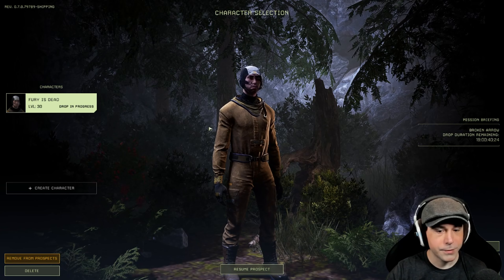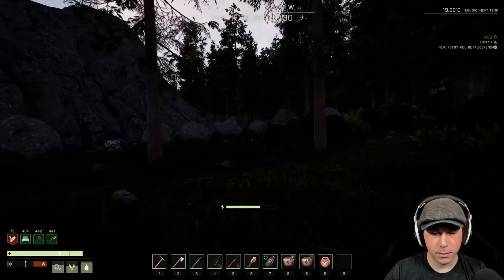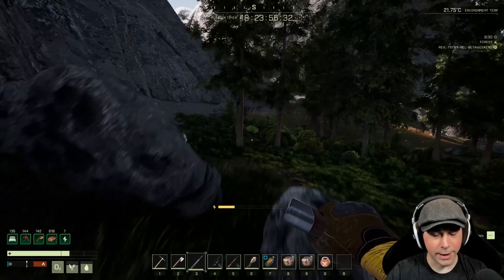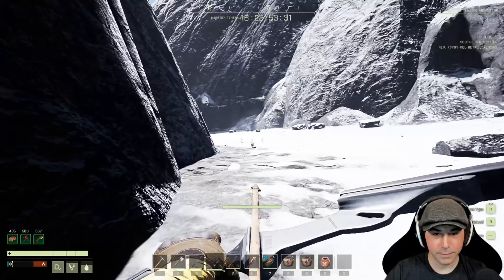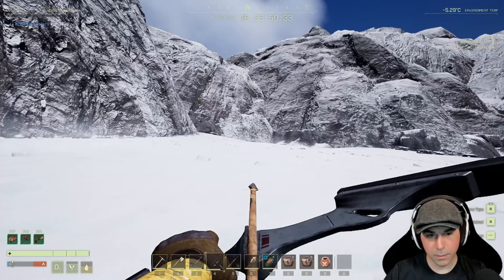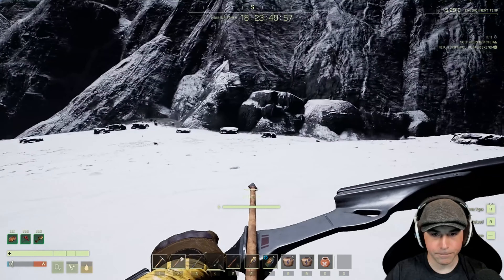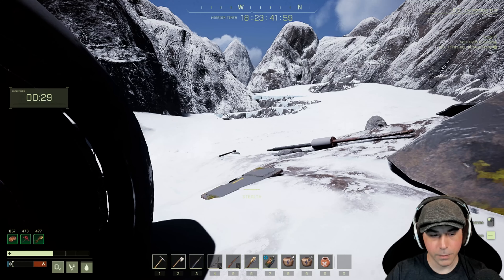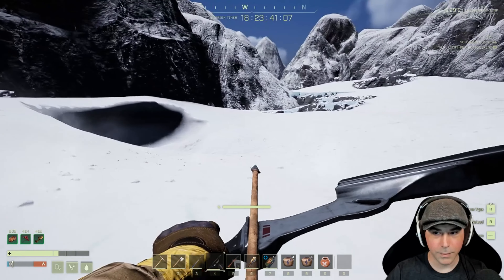The Best Survival Gaming Experience Ever | Icarus: Beta 4 - Part 1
Icarus beta 4 gameplay! For operation Broken Arrow to succeed, I had to travel alone into the harsh and deadly arctic. The southern arctic is just a small taste of the harrowing journey to come...

Epic Games Support-A-Creator Name
►FuryForged